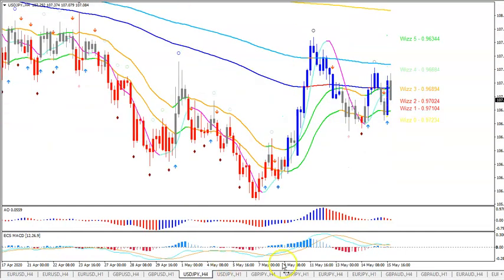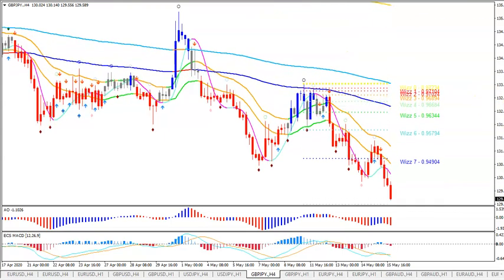SWAT Setups 11-15 May Provide 250+ Pips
SWAT 580 page ebook This video shows live SWAT trade setups from the live ecs.LIVE webinars.

GBP/USD short: +150 pips
GBP/USD short: open and aiming at +275 pips
EUR/JPY short: -45 pips
GBP/JPY short: +90 pips
GBP/AUD short: at break-even and aiming for +400 pips